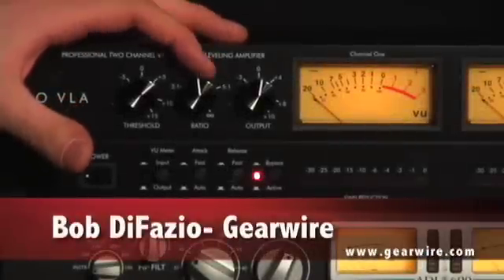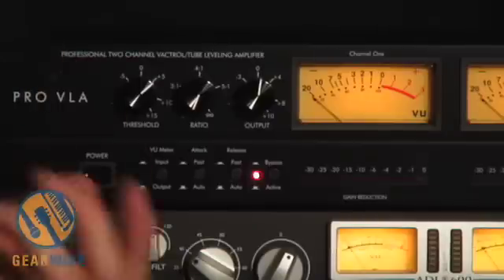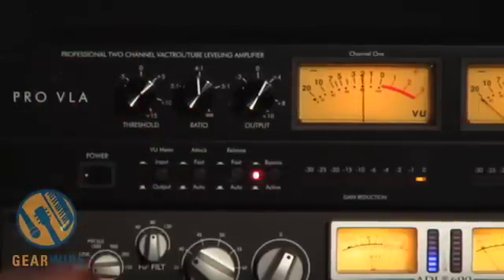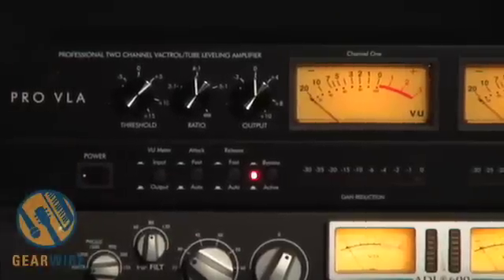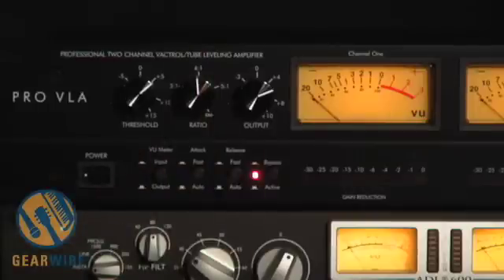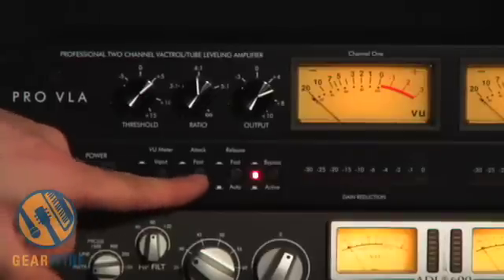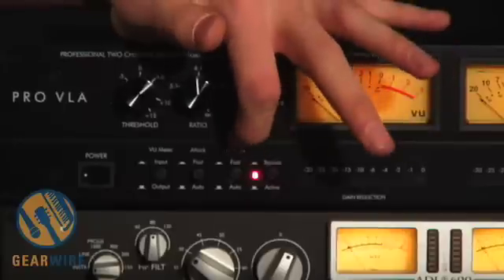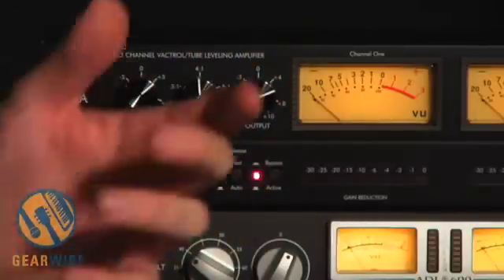ART Pro VLA Compressor Keeps Your Dynamics In Hand, Part Two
In this look at the ART Pro VLA compressor, Bob DiFazio explains compression ratio and output. If you prefer Middle Earth to English, however, allow me to explain using terms from the 2002 box office smash Lord of the Rings: The Two Towers.

Pretend that your audio signal is the Uruk-hai army, and the orcs in the army are loud, and they grunt a lot. If you have too many orcs invading Helm's Deep (which will represent your track), the sound of all those orcs will be too much. To keep the orcs out of the tower, you have to up the compression ratio. A completely unguarded tower would have a compression ratio of 1:1, letting any orc in or out. In LOTR 2, the compression ratio probably would have been slightly higher -- maybe 2:1 -- but Rohan forces weren't enough for the massive Uruk-hai army. Turning the ratio up to &infin;:1 is, in essence, calling the white wizard Gandalf to cast some sort of barrier spell on Helm's Deep to stop orcs from entering.

Output is a different story involving Saruman spawning more orcs, but on second thought, maybe you should just watch the video. Don't forget to watch the previous video on threshold.